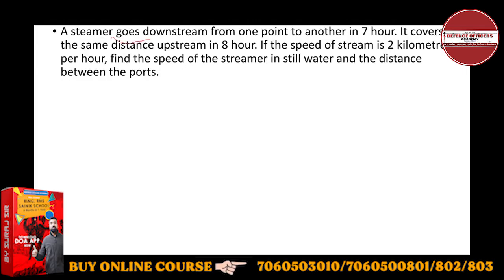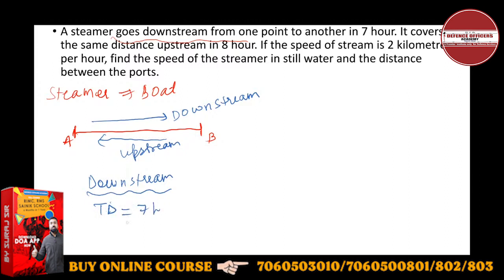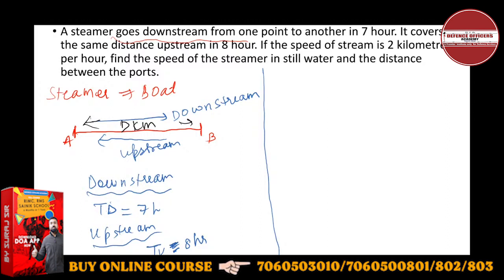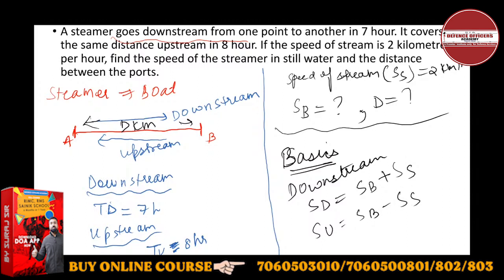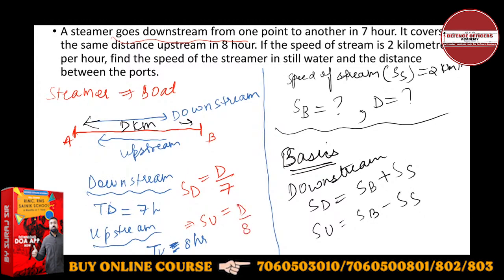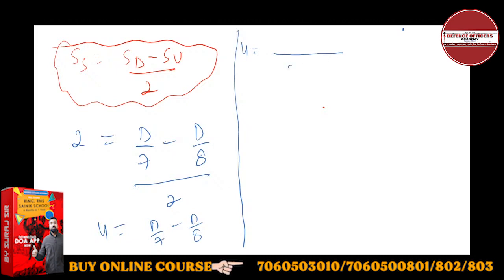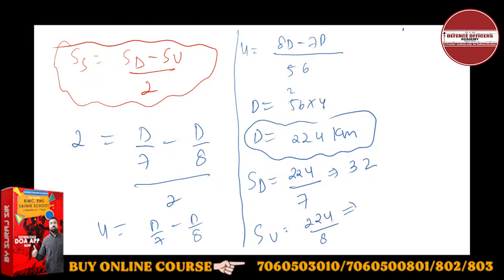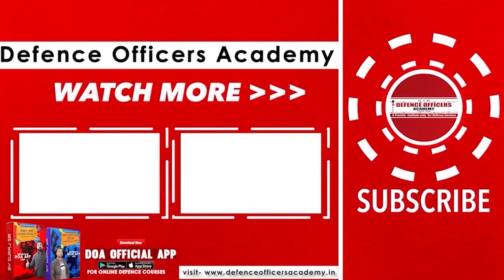A steamer goes downstream from one point to other in 7 hour. It covers the same distance upstream ..